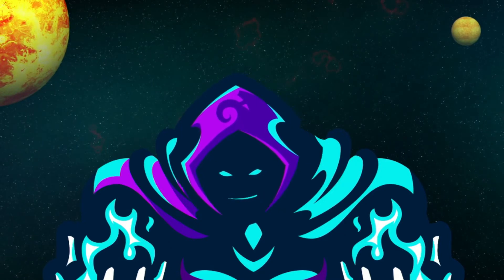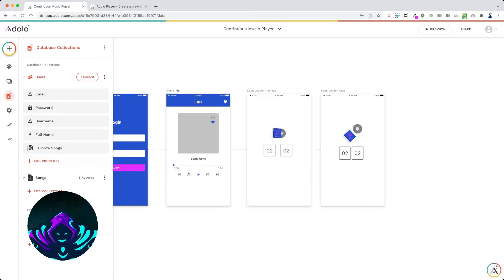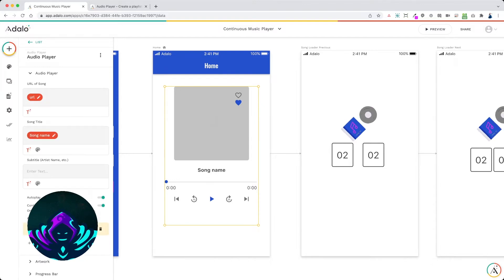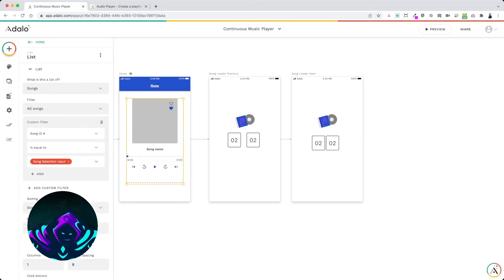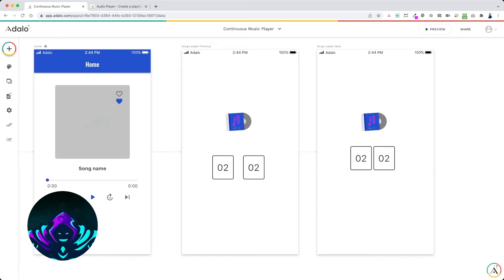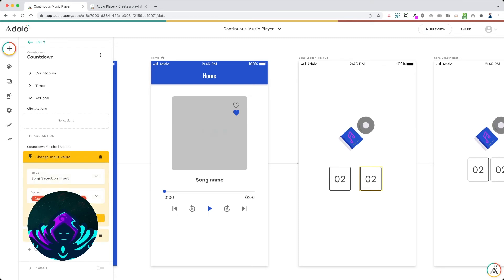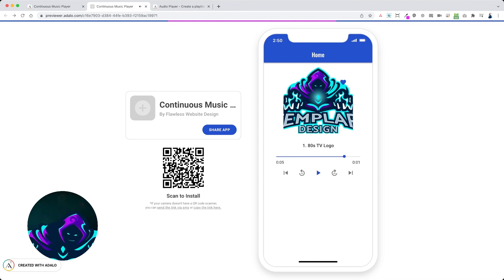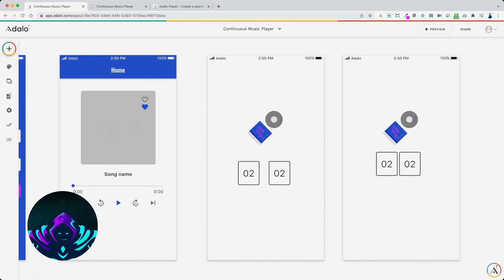How to create a continuous audio player in Adalo (step by step)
Hey, what's going on Adalo community. This is Mario flawless, the problem solver, and an Adalo expert here at the Adalo forum and today's request. We're just going to jump right in. We're going to create a continuous audio player.

Have questions or need help with your app?

Proud to be an Adalo Expert!
New to Adalo?

All right. So today's request comes from Regis. Regis is working on an audio app for a client and he's looking to create a continuous audio player. So I went ahead and made a quick one, just a really, really simple, straightforward, uh, continuous audio player. And I'll show you how.

All right. So this is, this is the app that I created so far for it. It's the most basic thing you've ever seen. We've got four screens. We've got a login home, a song loader previous, and a song loader next. All right. And we have a couple of other things in here and I'll break down exactly how this all works.

Okay. So the login, nothing happens. Homescreen is where most of it happens, and these are going to be the song detectors. Okay. So starting with the database, we have two collections. We have users and songs in the user's collection. I have not added any additional parameters except for a many to many relationship with the songs.

And we label this favorite songs in the songs. We have all of these parameters here. We have a song ID. Uh, name the song file, which is a file, a parameter image and the many to many relationship with the users. So we got the favorite users and the users, favorite songs. So on the home screen, you'll see, I have, let's see, what is it?

I don't really, I'm not doing this yet. Okay. We're just gonna, I'm gonna just make, showing you how to create the continuous audio player. So we have a song selection input, which is a number we can set this, uh, default value to logged in users, songs. Favorite song ID, minimum. That'll grab the users, uh, song the first one on the, on the.

So they have the songs set sequentially one through five. I have five songs in here. 1, 2, 3, 4, 5. You want to make sure none of these numbers overlap each other or else it'll get a little confusing. You just want to keep them in order. Okay. So this number will be the minimum song ID. Now, if you want to make a really easy one is the minimum here.

Okay. I just put there. Is going to be, we have an audio player within a list. So this is a list, a custom list of songs. And this is going to be all songs where the song ID is equal to the song selection input. So anytime there's a number in here, it will grab that song number. And then. Okay, so this, we want to make sure we have songs, all songs, song ideas, equal to song selection, input.

You can sort it from low to high, but make sure you put a maximum number of items to one. You only want one audio player on the screen. All right. So for the components, all we have in here is a group and an audio player. The group is for the like button or for the favorite buttons. So we're going to go into the audio player first and show you how to connect.

So since this audio player is within a song's list, you can set the parameters like this. So we've got Curtis song, song, song URL. So the kernel song, song URL, and then the song title is the current song song name. I don't have a subtitle here, but you can add one there. If you want to set it to autoplay and continue playing on other.

I guess, so this, this link will link to the song loader next screen, because the song's ending, it's going to the next song and enable left and right buttons, switch them to previous and next and link to the song load or previous for the previous button and song loader next for the next button.

Now the group that's within this list. And remember, this is still nested within the list. We have a rectangle, which is behind both. Icon one, an icon to icon. One is this top one does the empty border. And this one's the filled one. So this rectangle behind it, I have it set with no background, no border, no rounding, no shadow.

It's just a placeholder hold to hold these two in place while we work on their visibility settings. So for the first icon, we set it to sometimes visible. If Chris songs, favorite users does not contain logged in user. So if they did not like this, it's going to show him this one with the. When they click it, it will update the current song to add the favorite or add the logged in user to the favorite users list.

Watch the video to see the rest!

New to Adalo?